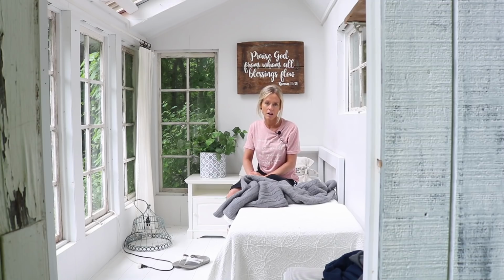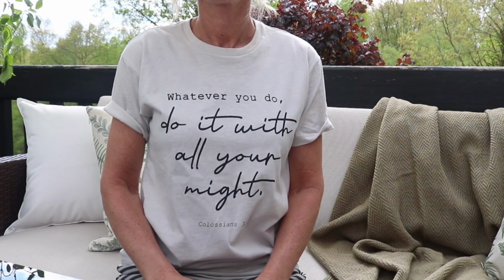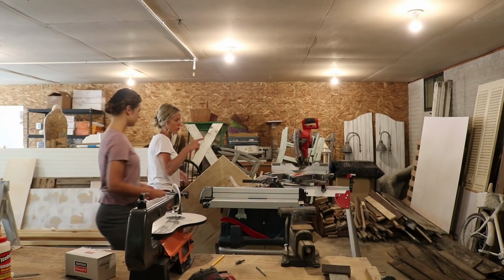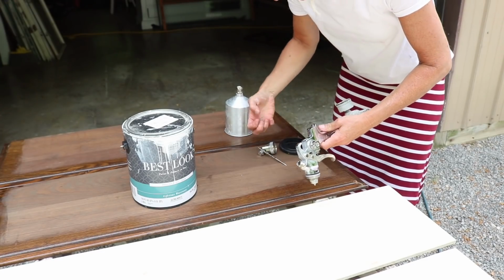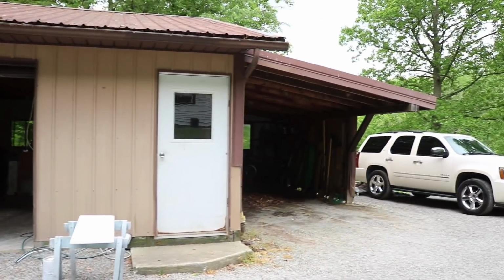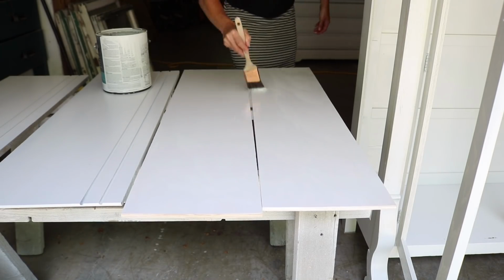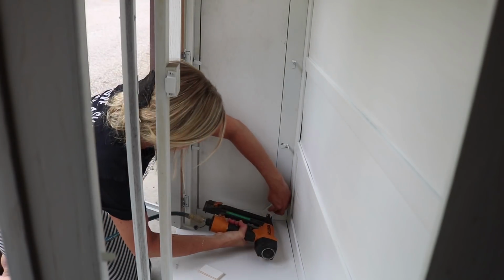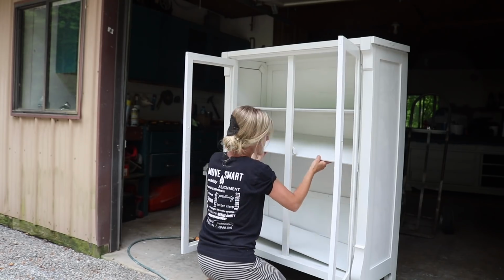Antique Cabinet Makeover ~ Shabby Chic Style Cabinet ~ Painted Furniture ~ Furniture Makeover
Join me as I work on giving a makeover to a beautiful antique cabinet!

MY BOOTH LOCATION:
4872 McKinley Place Dr.